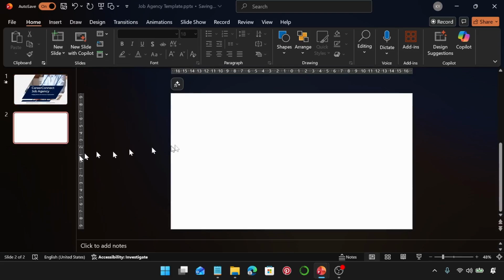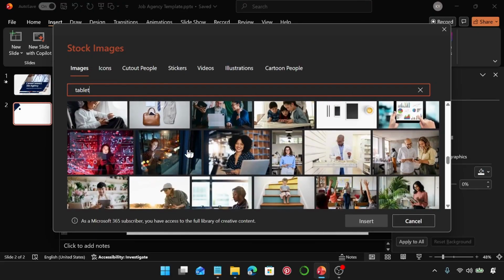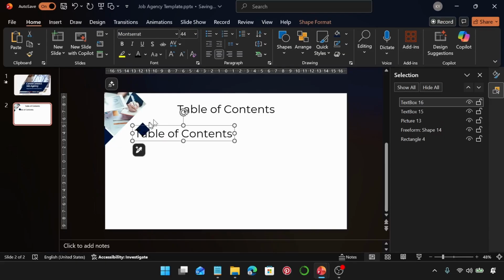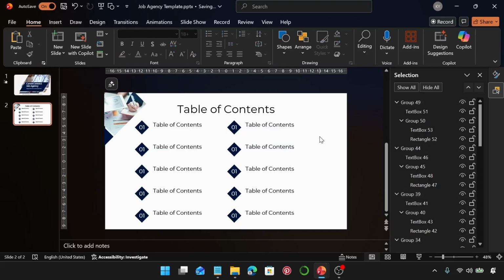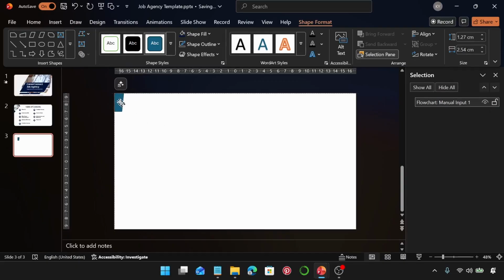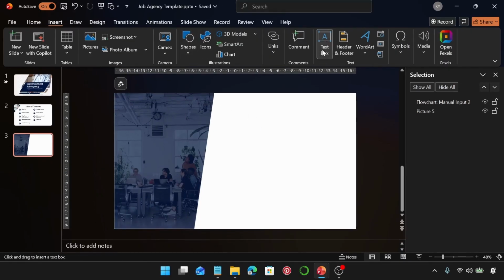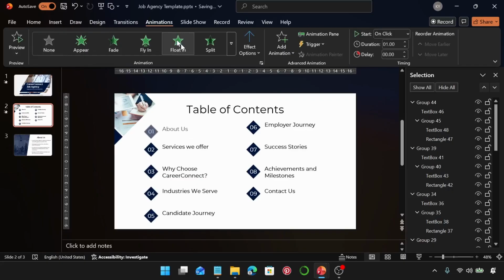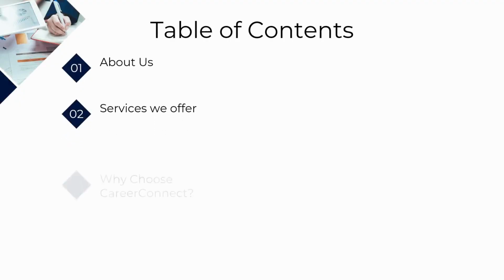Job Agency PowerPoint Template | Part 2 - Table of Contents and About Us Slides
In this video, we are going to create the table of contents and about us slides of a complete job agency template in PowerPoint.

Colors
Dark Blue - 00153E
Light Blue - DDE8FF

01 About Us
02 Services we offer
03 Why Choose CareerConnect?
04 Industries We Serve
05 Candidate Journey
06 Employer Journey
07 Success Stories
08 Achievements and Milestones

About Us

CareerConnect Agency is a global recruitment and staffing agency founded in 2015.

Headquartered in New York, with offices across 10 countries.

Our mission is to empower individuals and businesses by creating seamless career connections.

Serving over 5,000 satisfied candidates and 500+ businesses worldwide.

Image used:
Search - Tablet
Search - Workers